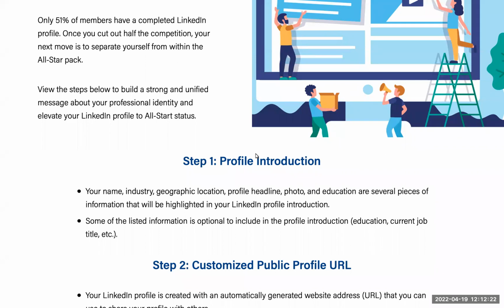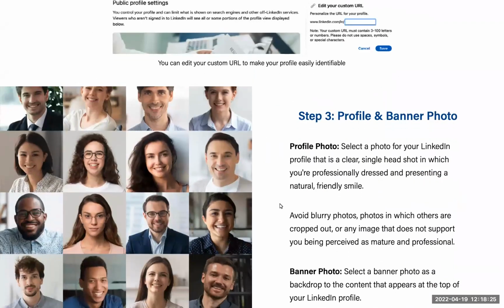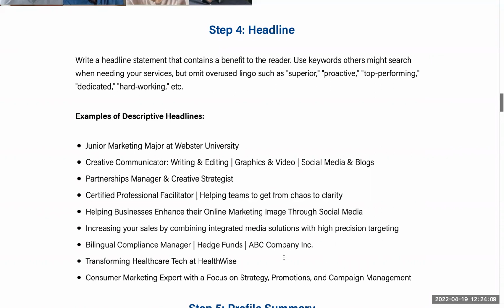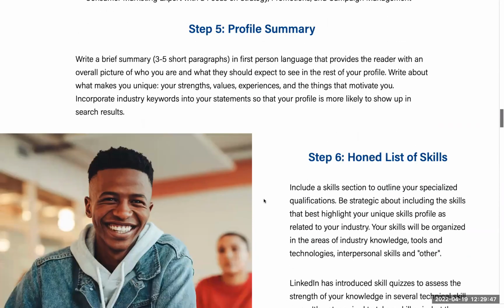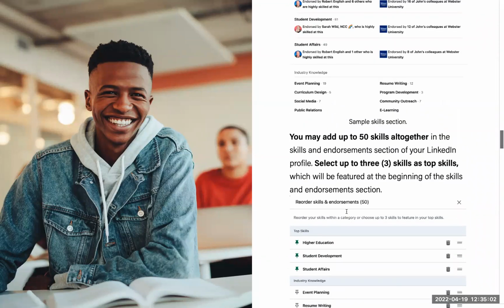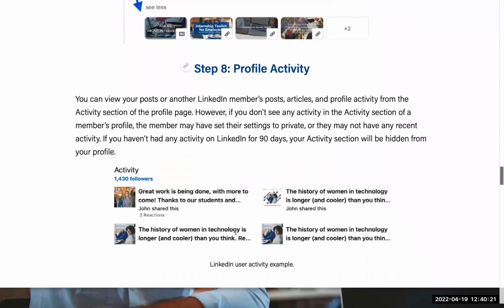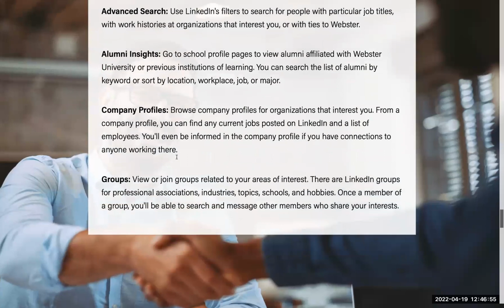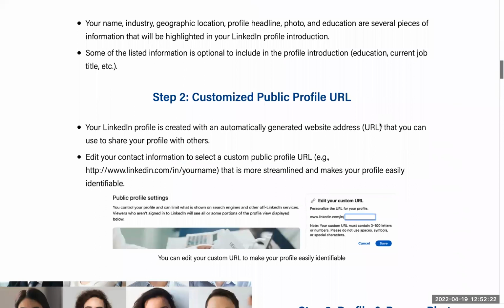Developing and Promoting Your LinkedIn Profile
Hiring managers across every industry use LinkedIn to identify candidates suitable for positions they're recruiting for. During this interactive presentation, Career Planning & Development Center Director and Certified Digital Career Strategist, John Link, shared best practices for developing and optimizing a LinkedIn profile. This webinar was recorded on Tuesday, April 19, 2022.